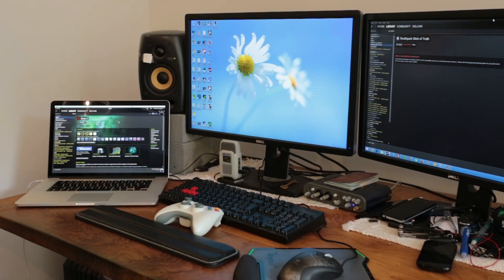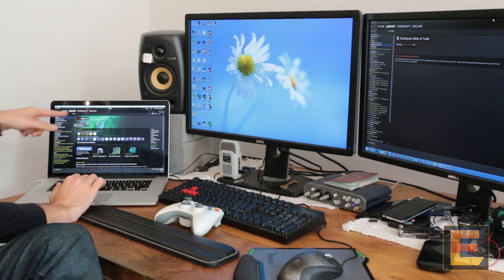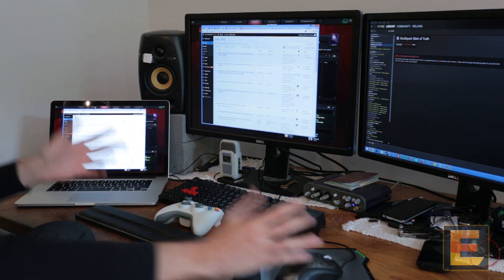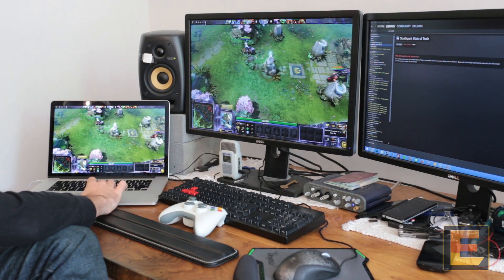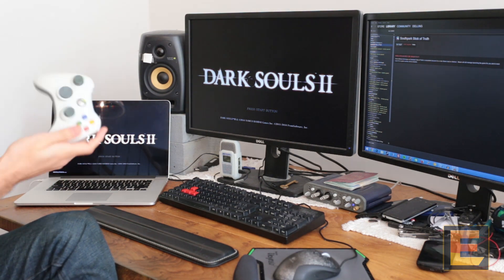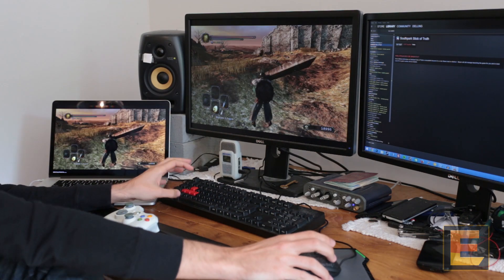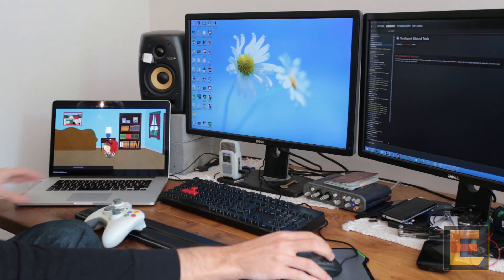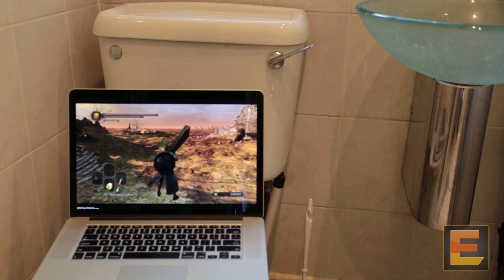Steam In-Home Streaming: Dota 2 and Dark Souls 2... from the bathroom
Steam's new in-home streaming, streaming Dota 2, Dark Souls 2, and South Park games from a Windows PC to a MacBook Pro client. First I demo it side-by-side, and then from my bathroom. Finally: PC gaming from the toilet!

The PC is a Core i7-4770K with GTX 760. The MacBook Pro with Retina display has a Haswell Core i7. The PC is wired via Gigabit Ethernet; the laptop is connected via 802.11ac WiFi.